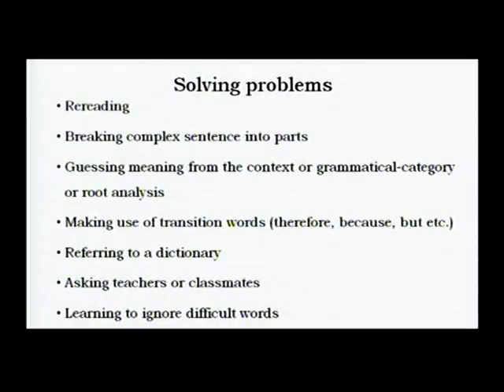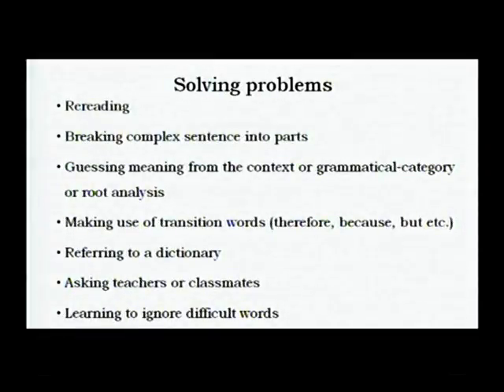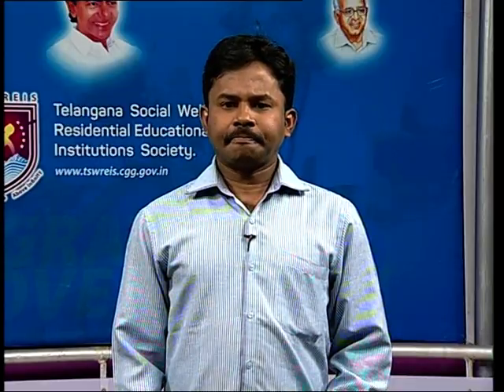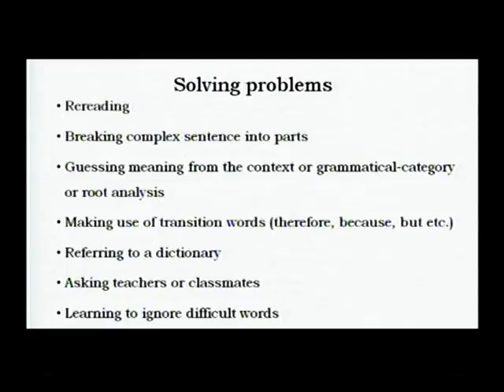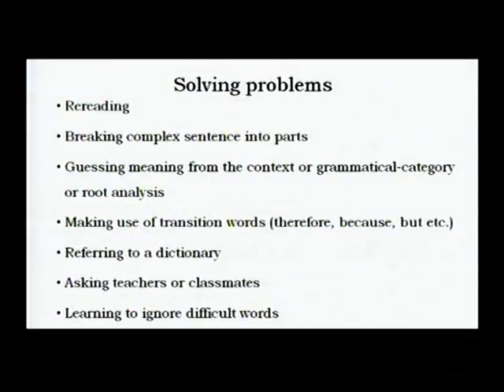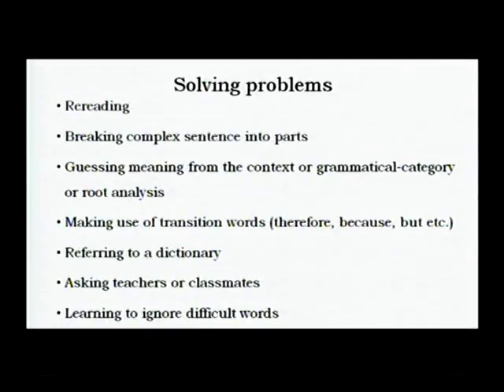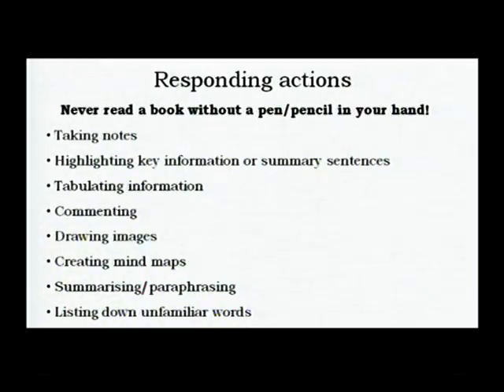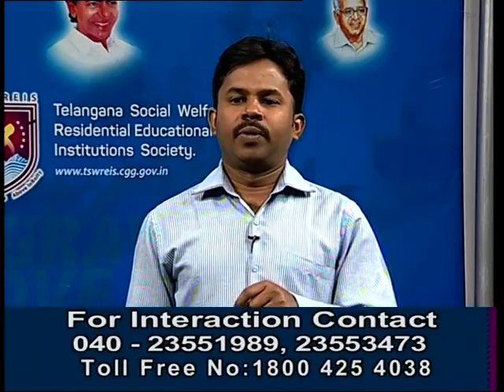TSWREIS - Dr. Laxmana Rao - Civil Service Exam "Strategies for effective reading" - Part - II.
TSWREIS -  Dr. Laxmana Rao - Civil Service Exam "Strategies for effective reading" - dt.28.09.2015.